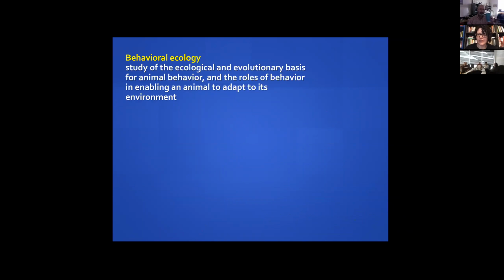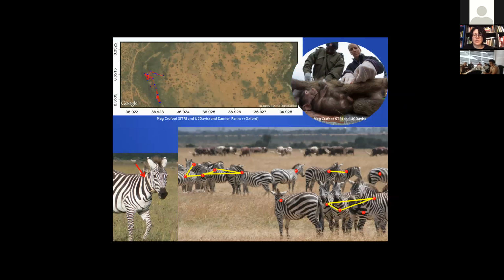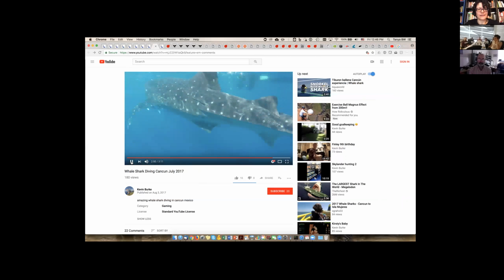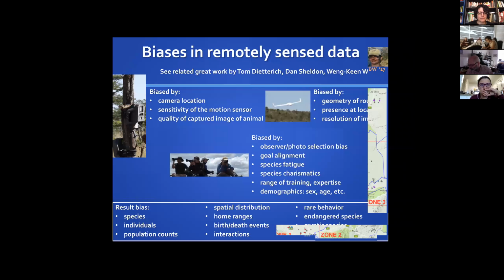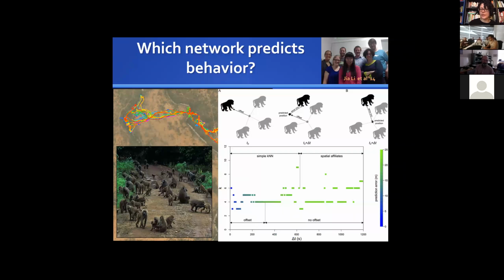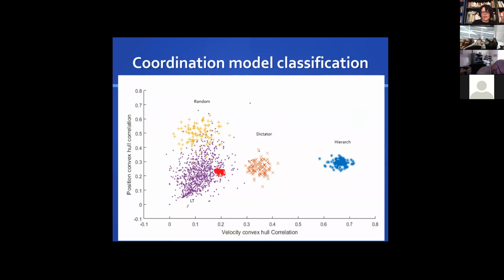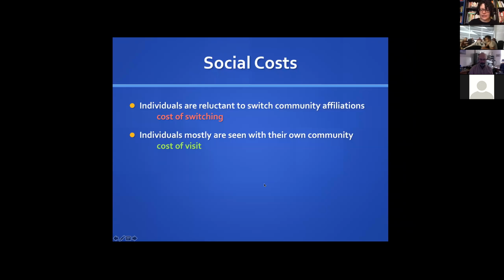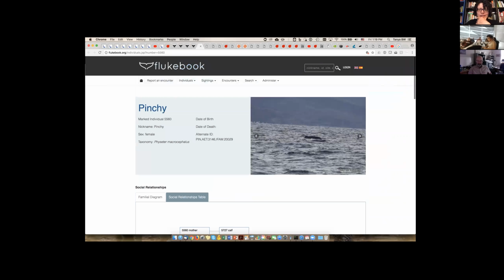Tanya Berger-Wolf, "Computational Behavioral Ecology"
Tanya Berger-Wolf, University of Illinois
Mar 2, 2018
Title: Computational Behavioral Ecology

Abstract: Computation has fundamentally changed the way we study nature. New data collection technology, such as GPS, high definition cameras, UAVs, genotyping, and crowdsourcing, are generating data about wild populations that are orders of magnitude richer than any previously collected. Unfortunately, in this domain as in many others, our ability to analyze data lags substantially behind our ability to collect it. In this talk I will show how computational approaches can be part of every stage of the scientific process of studying animals, from intelligent data collection (crowdsourcing photographs and identifying individual animals from photographs by stripes and spots) to hypothesis formulation (by designing a novel computational framework for analysis of dynamic social networks), and provide scientific insight into collective behavior of zebras, baboons, and other social animals.

Bio: Dr. Tanya Berger-Wolf is a Professor of Computer Science at the University of Illinois at Chicago, where she heads the Computational Population Biology Lab. As a computational ecologist, her research is at the unique intersection of computer science, population biology, and social sciences. Berger-Wolf is also a co-founder of the conservation software non-profit Wildbook, which recently enabled a historic complete species census of the endangered Grevy's zebra, using photographs taken by ordinary citizens in Kenya.

Berger-Wolf holds a Ph.D. in Computer Science from the University of Illinois at Urbana-Champaign. She has received numerous awards for her research and mentoring, including the US National Science Foundation CAREER Award, Association for Women in Science Chicago Innovator Award, and the UIC Mentor of the Year Award.